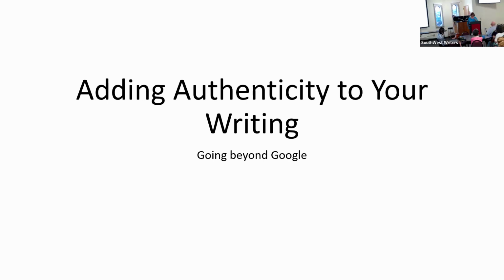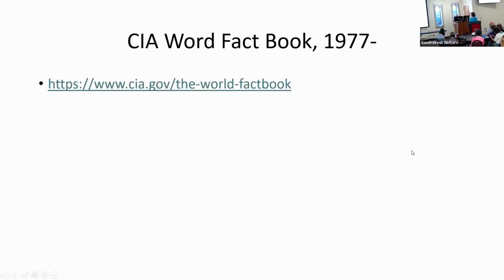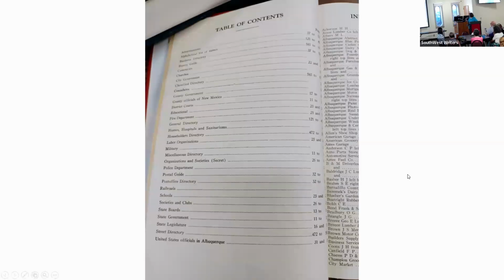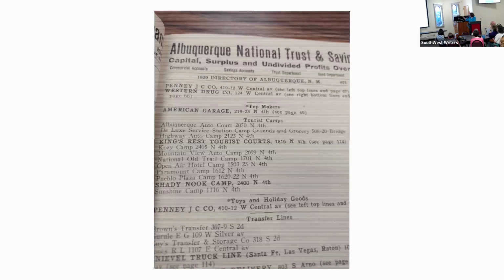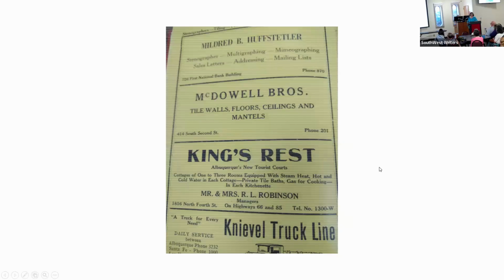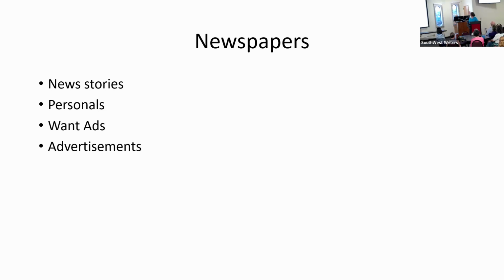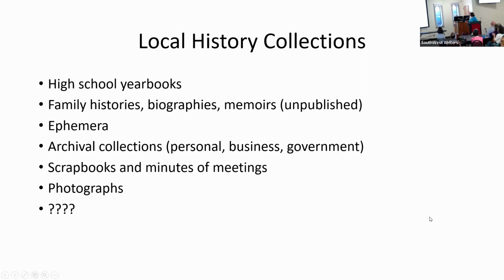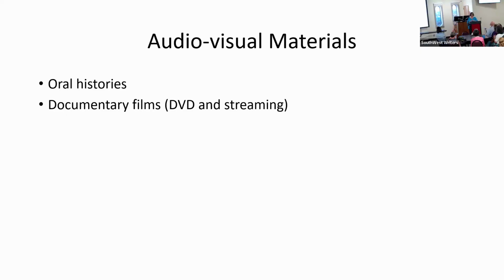SouthWest Writers Presents: Suzanne Stauffer on "Adding Authenticity to Your Writing"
SouthWest Writers is a nonprofit organization dedicated to the idea of writers helping writers.

This recording is from our meeting on August 9, 2025, when Suzanne Stauffer gave a presentation on Adding Authenticity to Your Writing – Going Beyond the Internet.

To learn about our upcoming meetings, classes, workshops, and conferences VISIT OUR